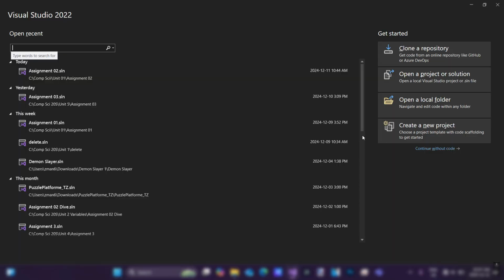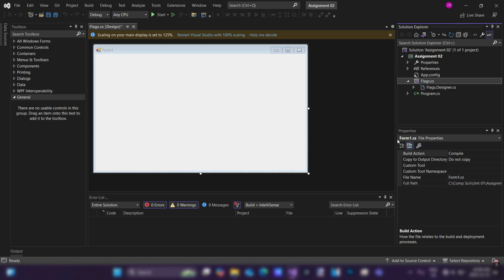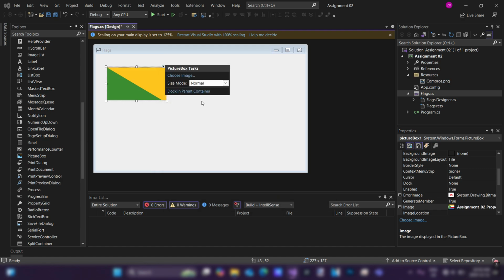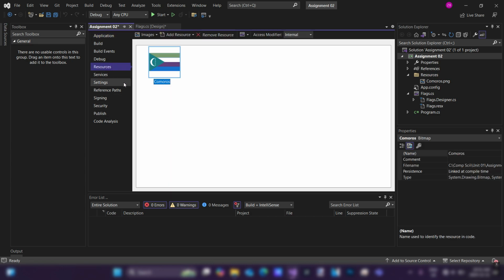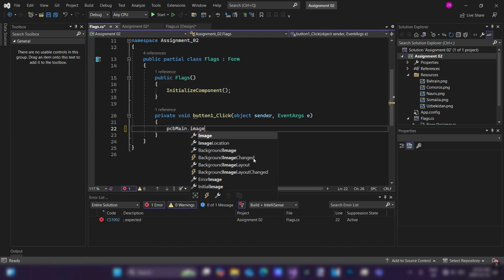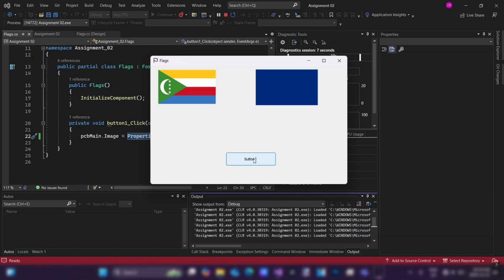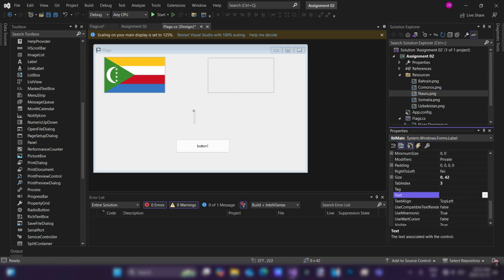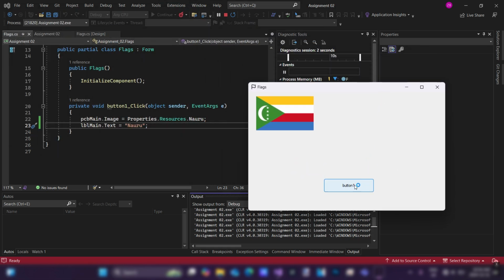Change Image and Text | Intro C# Visual Studio